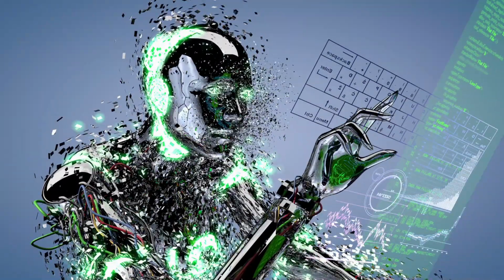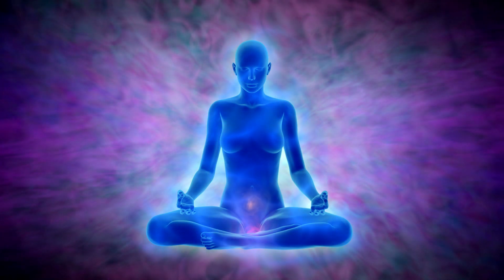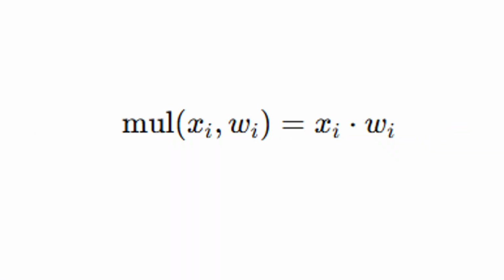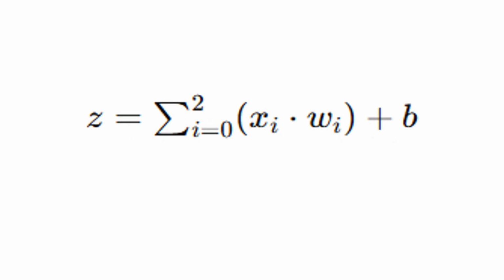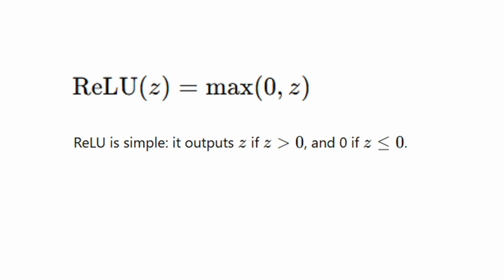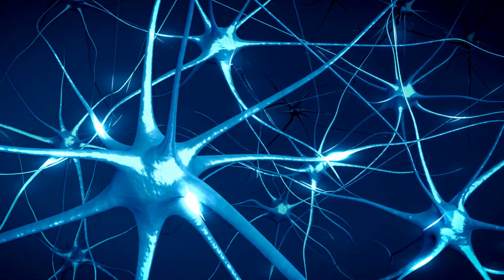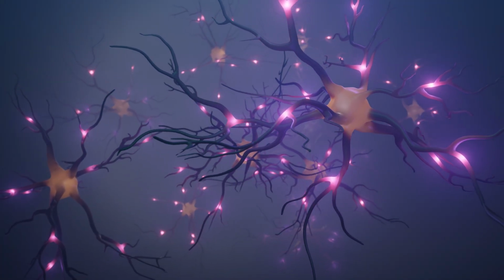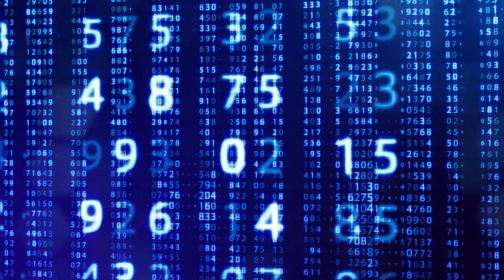Neural Networks Learn Like This | Backpropagation Visualized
🔥 Backpropagation EXPLAINED! The Secret Behind AI Learning (Simple & Intuitive) 🔥

Want to understand how neural networks actually learn? In this video, we break down backpropagation, the key algorithm behind deep learning, in a simple and intuitive way—no confusing math, just pure understanding! 🚀

🔍 What You'll Learn:
✅ What is backpropagation and why it’s crucial for AI
✅ How neural networks adjust weights using gradient descent
✅ How AI learns from its mistakes just like humans
✅ A step-by-step breakdown of the mathematics behind backpropagation (but made EASY!)
✅ Real-world applications of backpropagation in AI, self-driving cars, chatbots, and more!

💡 Whether you’re a beginner or looking to deepen your understanding of deep learning, this video will make backpropagation crystal clear!